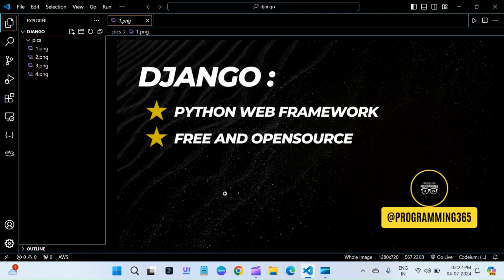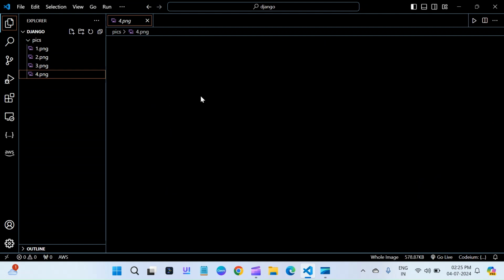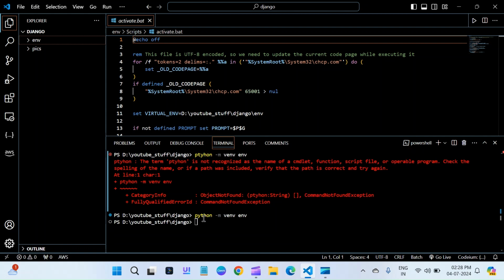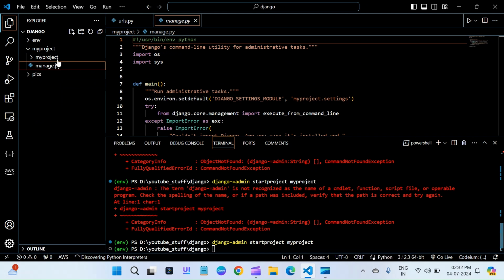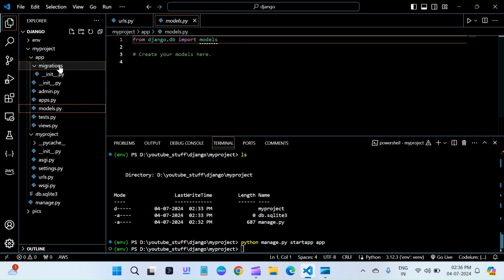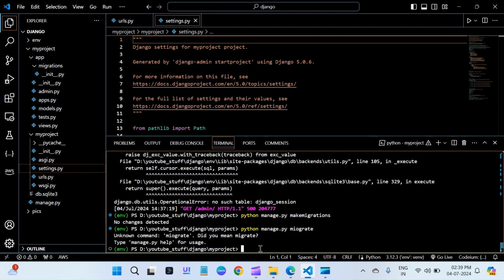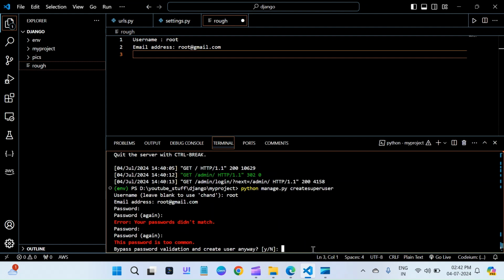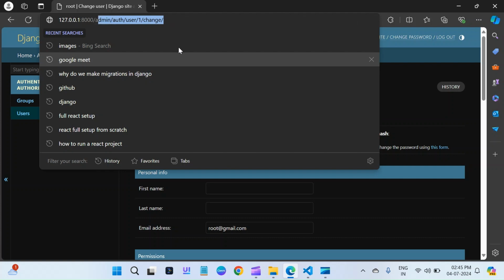Getting Started with Django: Setting Up Your Environment and Creating Your First Project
Welcome to the first video in our Django and React application series! In this video, we'll dive into Django, a powerful web framework that makes building web applications easier and faster. Here's what we'll cover:

Setting up a virtual environment to manage dependencies.
Installing Django within the virtual environment.
Creating a new Django project and app using basic commands.
Understanding the Django folder structure.
Creating a superuser for your project.
Exploring the database using Django's admin panel.
This series will guide you through building a full application with Django and React.

commands :
create env : python -m venv env
activate env : ./env/scripts/activate       ---   for powershell
                          env/scripts/activate         ---   for cmd prompt
install django : python -m pip install django
create project : django-admin startproject projectname
create app : python manage.py startapp appname
run development server : python manage.py runserver
make migrations : python manage.py make migrations
apply migrations :  python manage.py migrate
create super user : python manage.py createsuperuser

time stamps :
0:00   intro
0:30   django introduction
4:16  create virtual environment
06:50   installing django
07:57     creating django project and discussing the structure
09:43 : running development server
10:28   creating django application and discussing brief
12:43   discussion to make migrations
16:12   creating super user
19:15  exploring created database